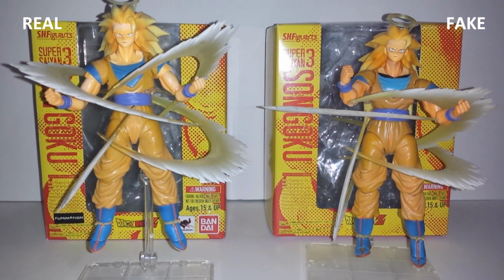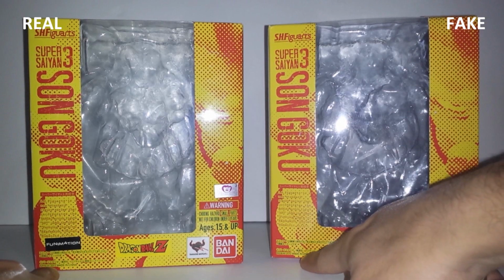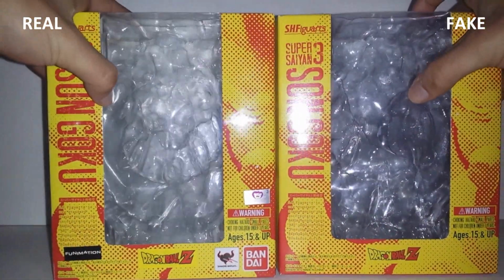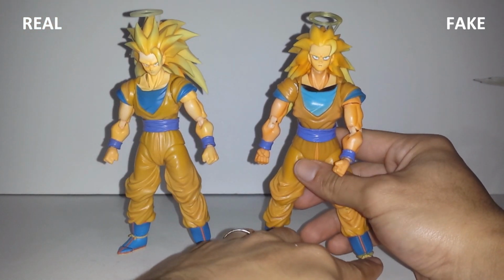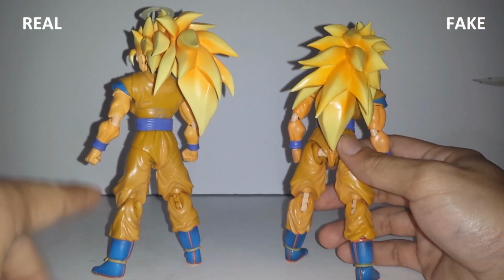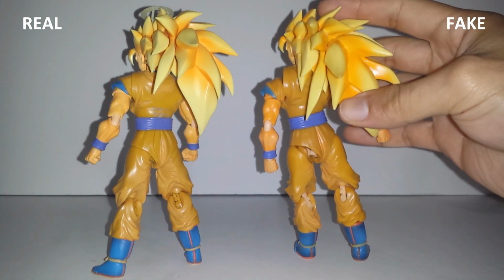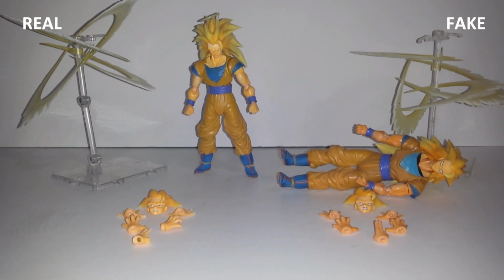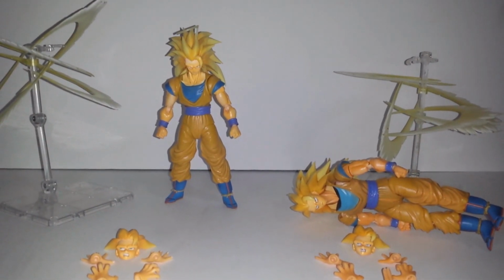Knock off vs. Bandai S.H. Figuarts Super Saiyan 3 Goku Comparison Figure real and fake bootleg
In Depth! Comparison between the Real Bandai Tamashii Nations SH Figuarts SS3 Son Gokou Action Figure and the China Chinese Fake Bootleg counterfeit KO Knock Off China Chinese Action figure.